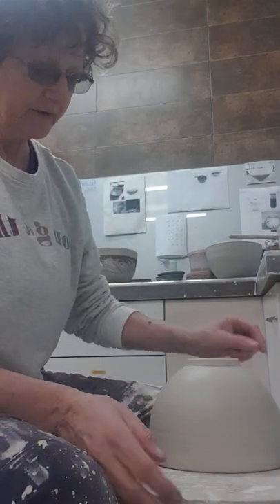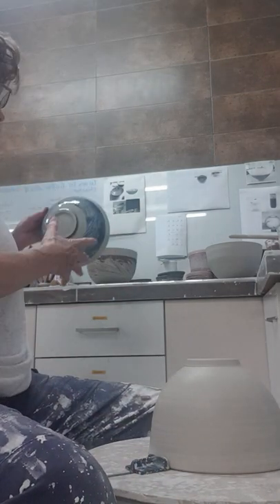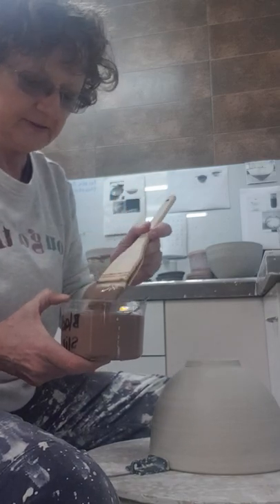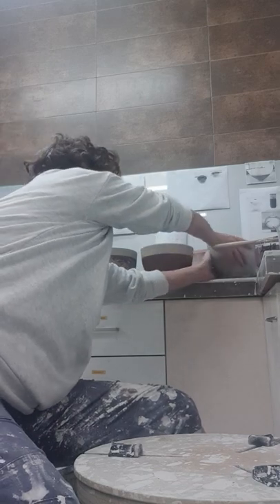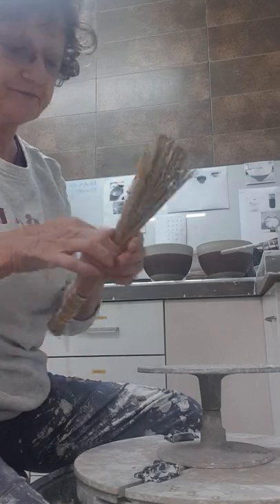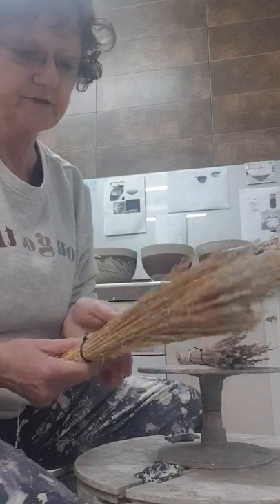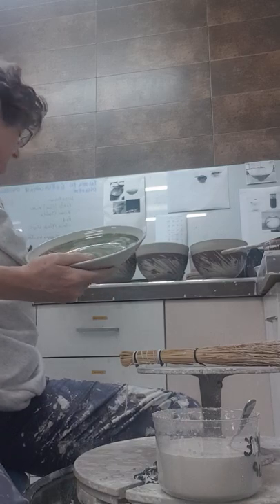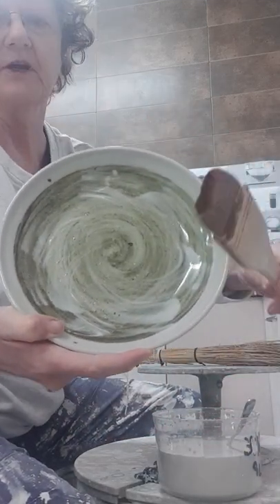Hakeme brush technique using slip. Slip recipe included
I love the spontaneous effect the Hakeme brush gives. In this video I show the technique from start to finish just using my home made brushes. I also share my base white slip recipe, which unfortunately has been transposed in the video (I'm not a video expert), so I'll give it here.

WHITE SLIP
Kaolin.                    25
Ball Clay.                25
Potash Feldspar.  20
Silica.                     20
Zircon.                     5
Borax.                      5